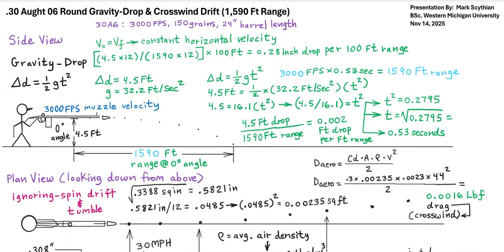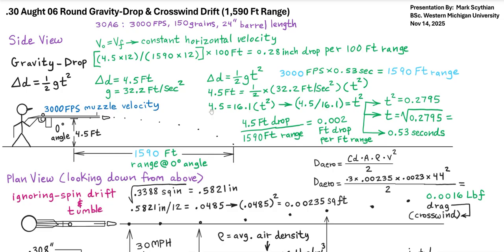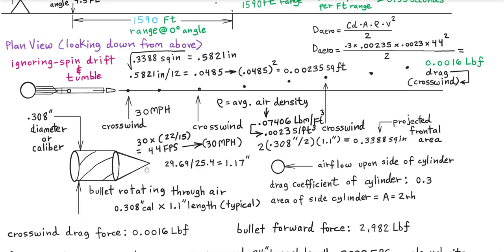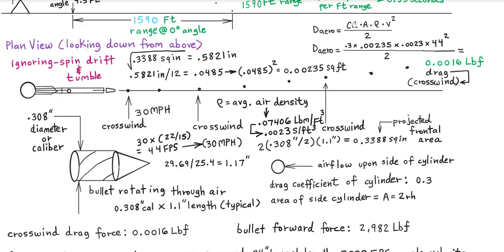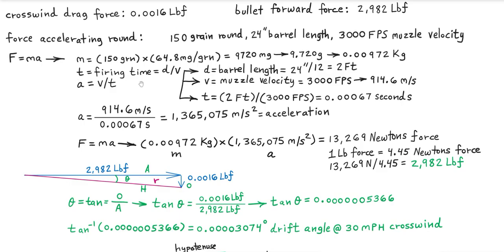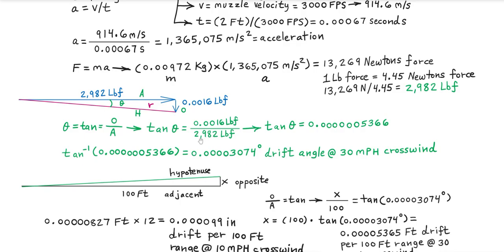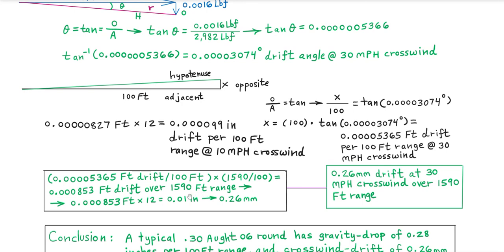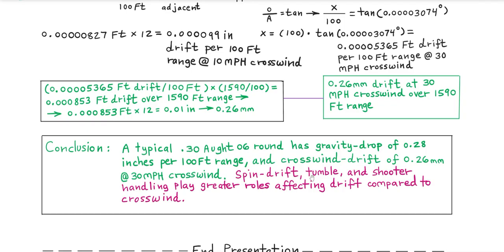.30 Aught 06 Round "Crosswind" Drift (1,590 Ft Range)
Engineering Physics analysis proving that Spin-Drift, Tumble, and Shooter-Handling significantly affect Drift compared to Crosswind.  Watch this presentation to the end for complete understanding.